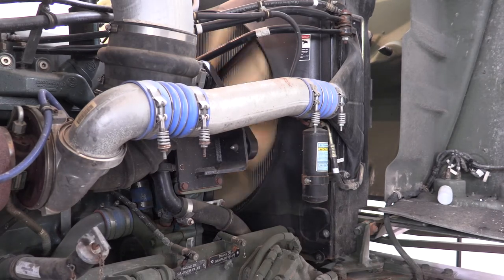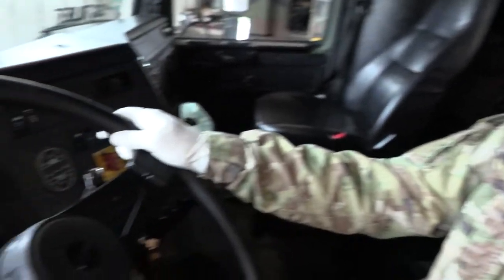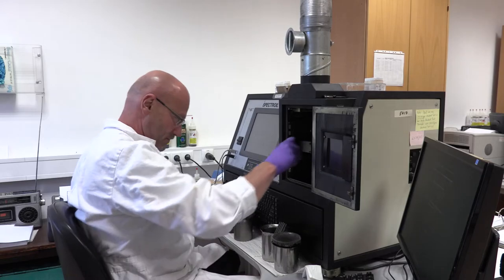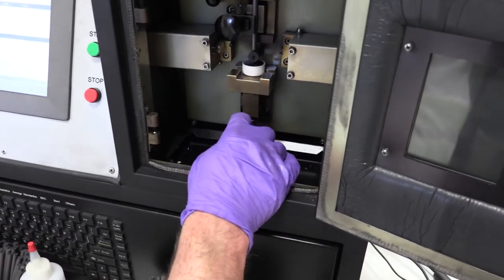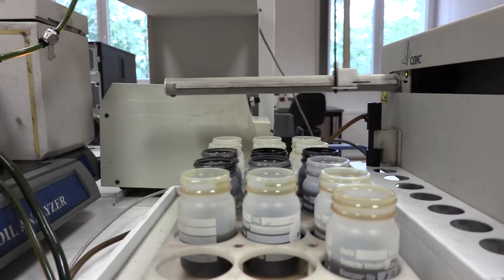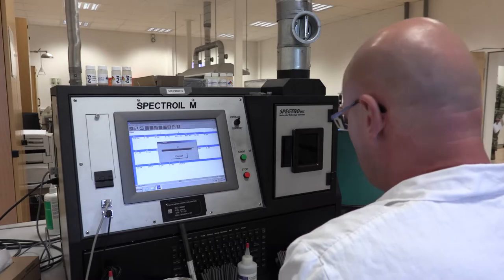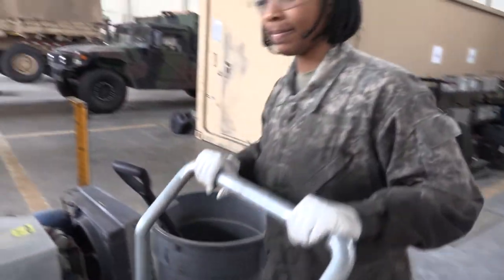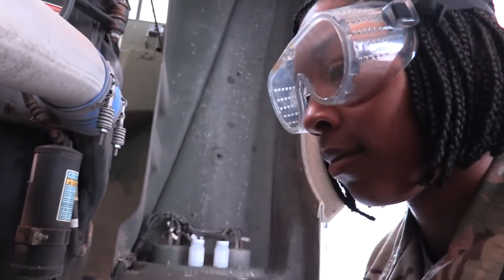The Army Oil Analysis Program Lab Needs Your Sample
A review of the Army's Oil Analysis Program, rationale, its lab and its services. (Video by Sgt. 1st Class John Freese, 7th Mission Support Command)